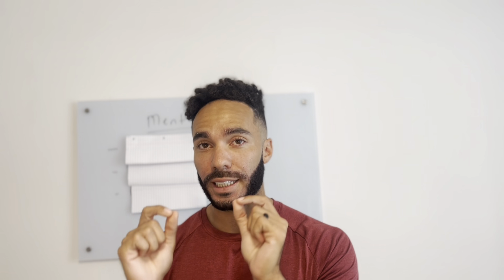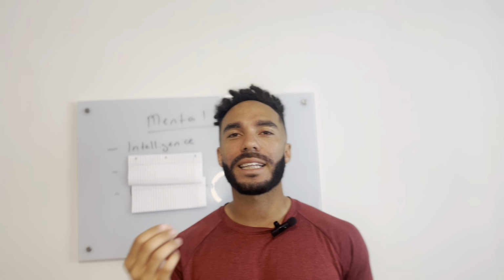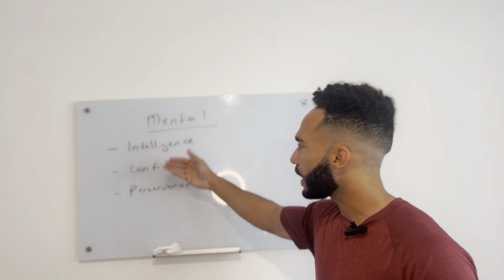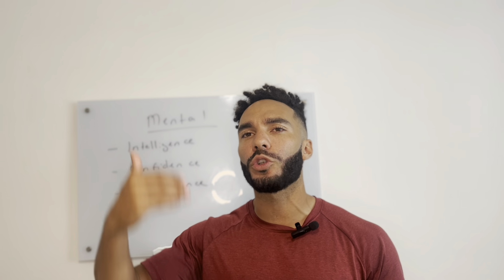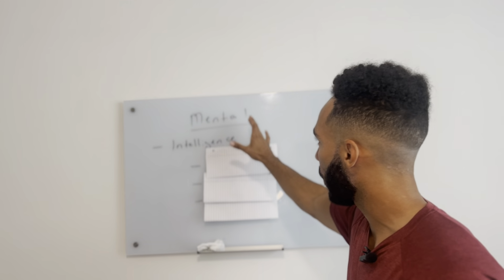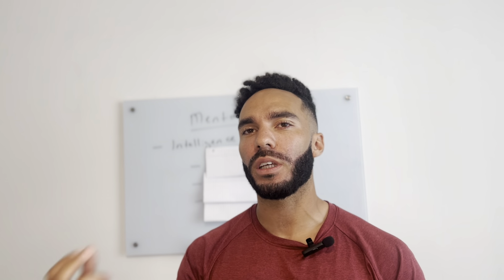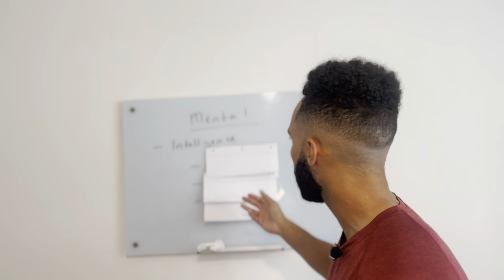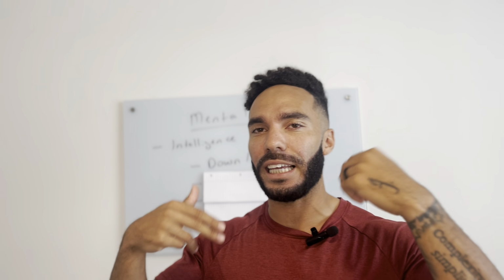This is the key to Improving Your Mindset in 2 Months!